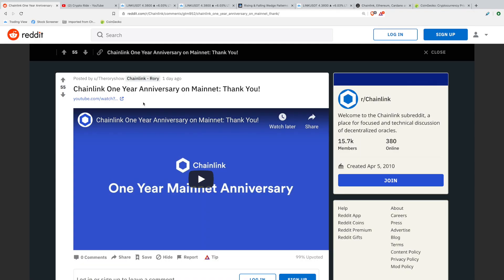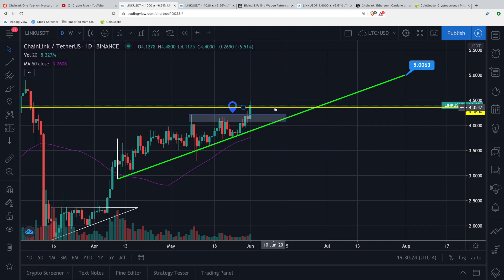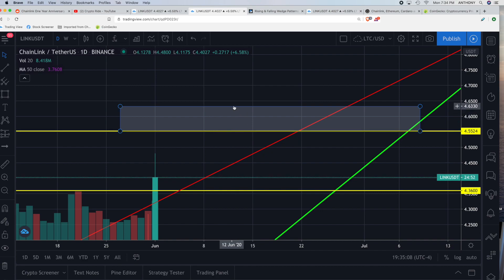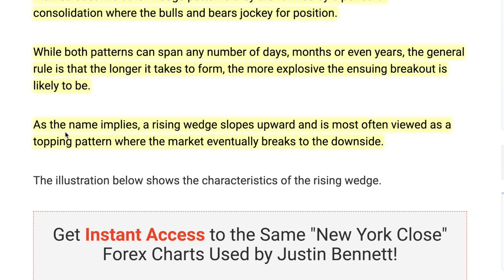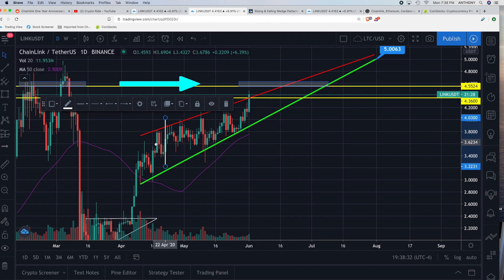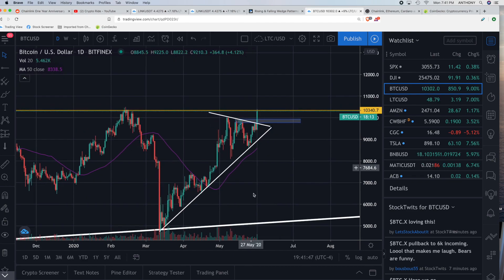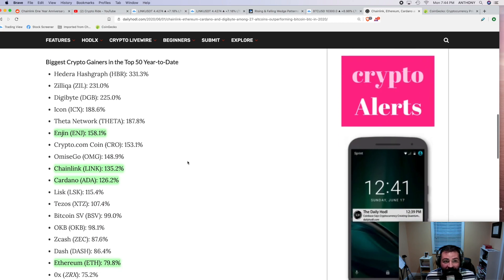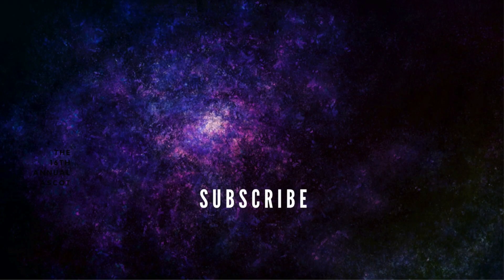Chainlink Price Update- Upside and Downside TARGETS + Top Altcoins of 2020 thus far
In this Chainlink price video, we explore a potential chart pattern that is forming on the link chart and give you a few possible scenarios to watch out for in June. We also review a brand new list of 27 altcoins that have outperformed Bitcoin so far in 2020.

💰Register for Coinbase here and we both receive $10 in Bitcoin